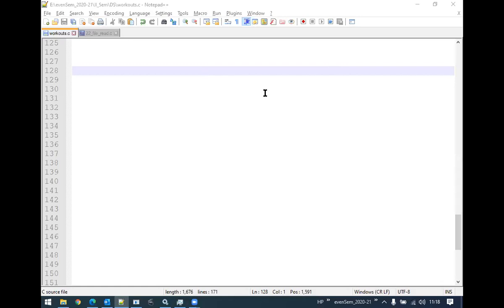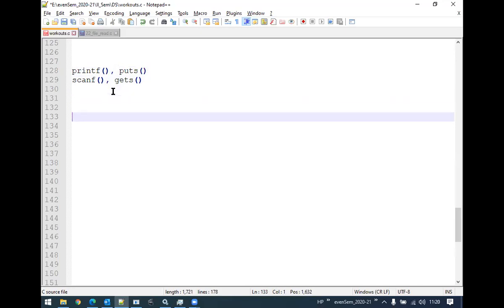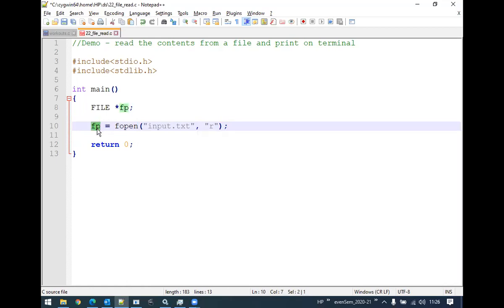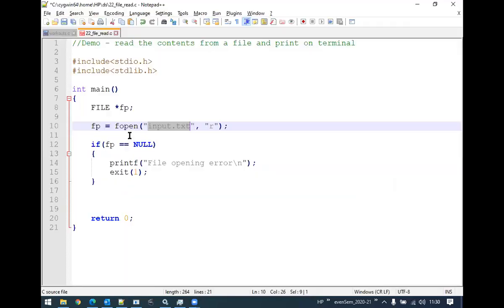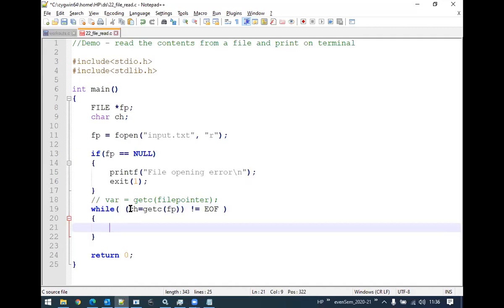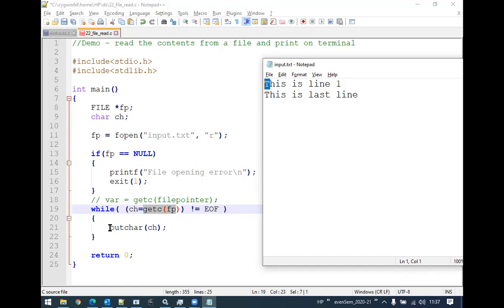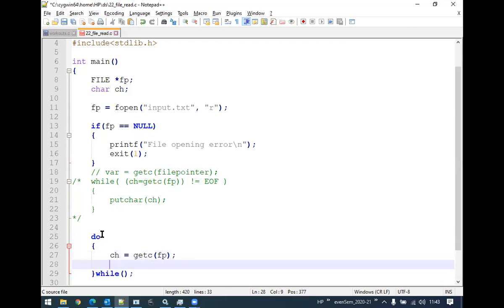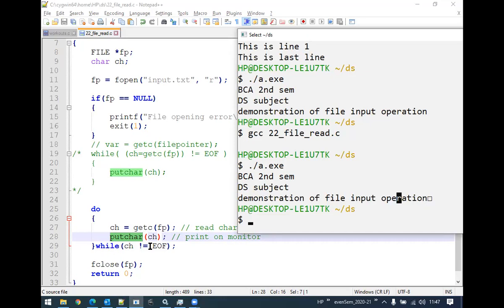DS (A Div) Class 23 - Files - Demonstration of reading contents of a file using getc() function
Semester - II
Division - A
Subject - DS
Concepts - Unit 1 - Files - Demonstration of reading contents of a file using getc() function and printing on monitor